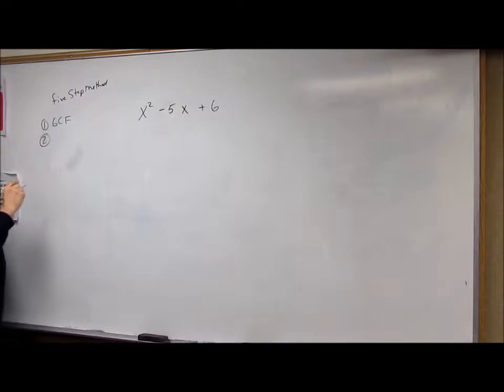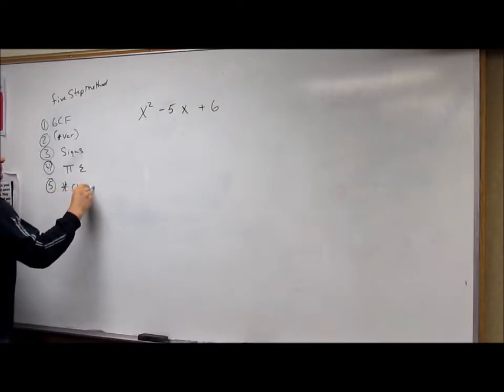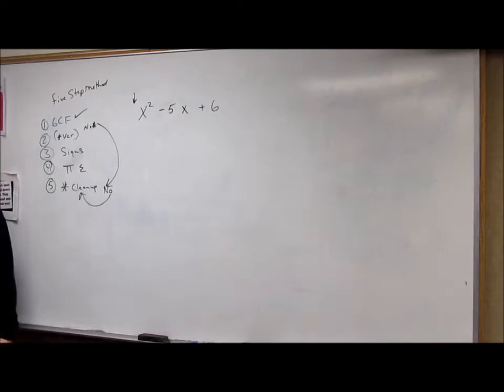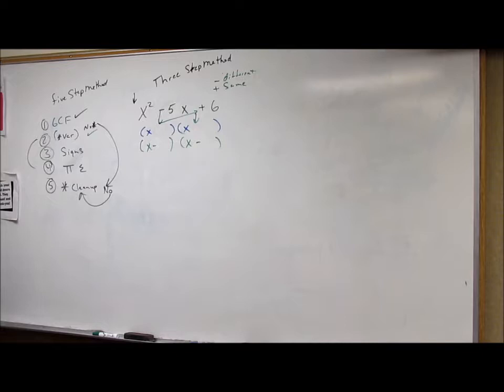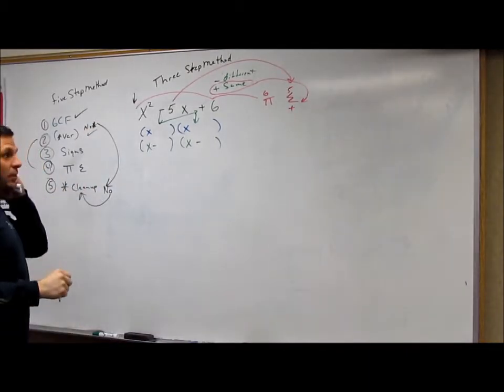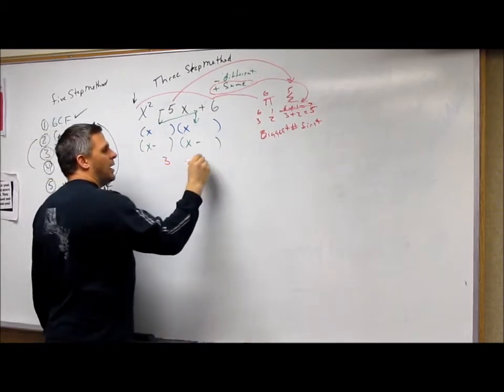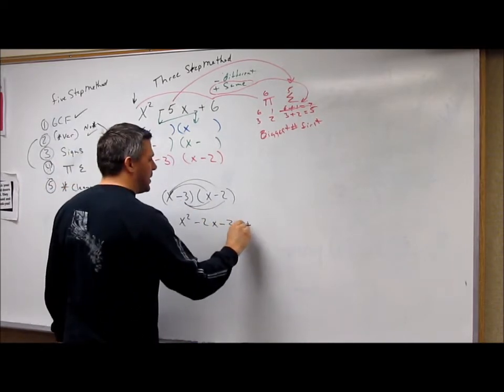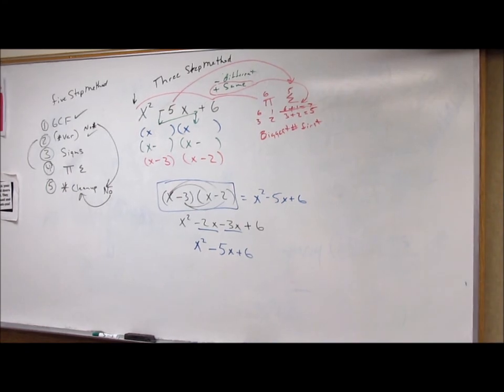Math 98 Factoring 5 Step Method part 2